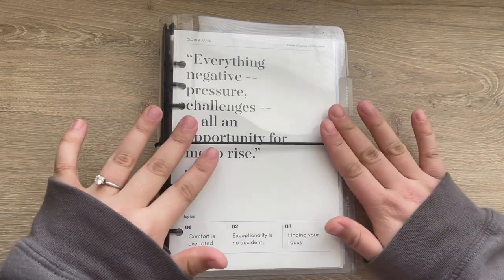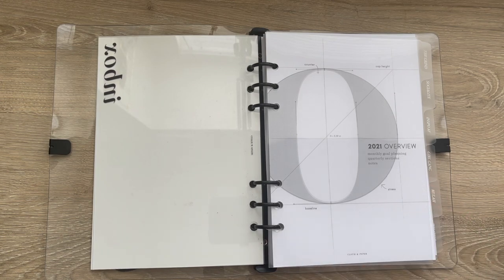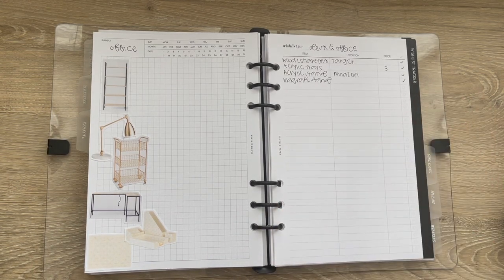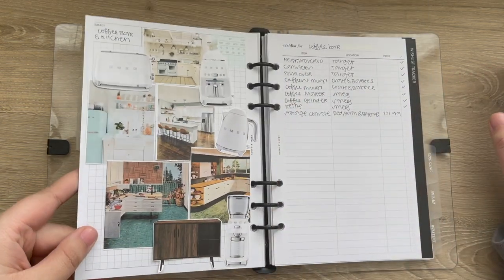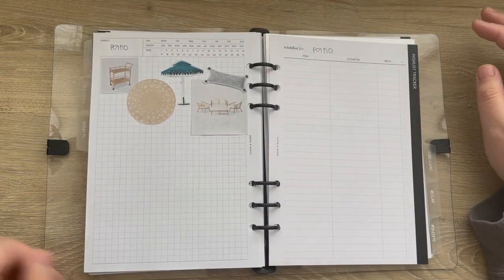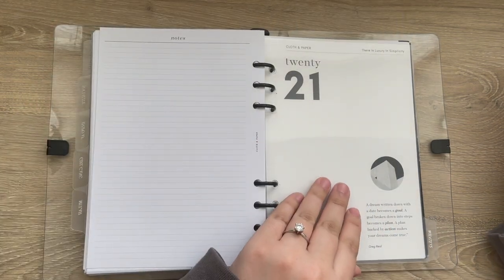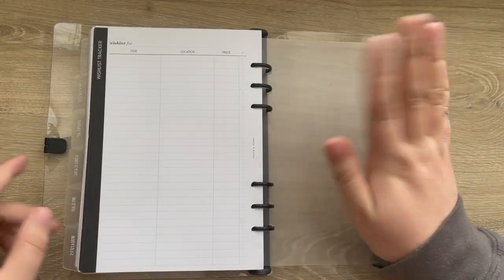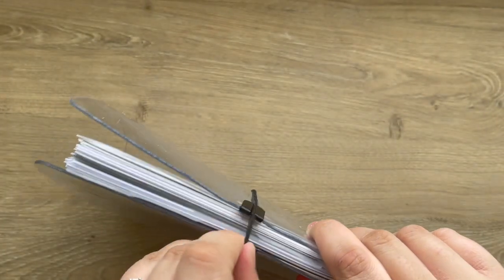Cloth & Paper Planner Flip Through: Clear Vinyl A5 6-Ring Planner | Perpetual Planner Set Up